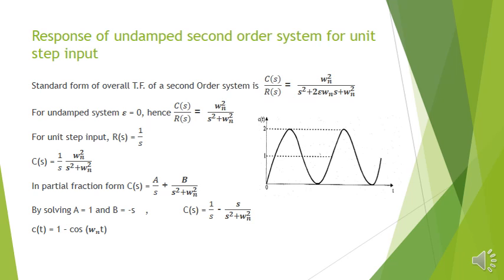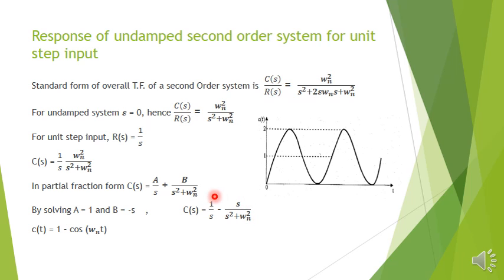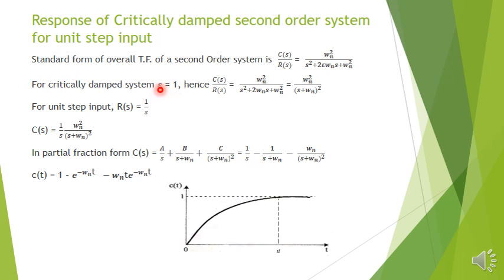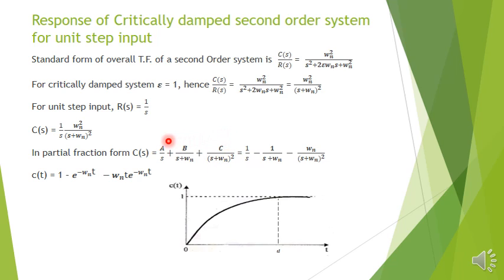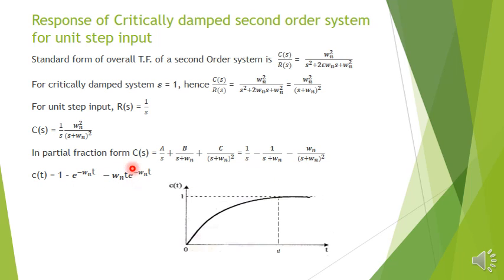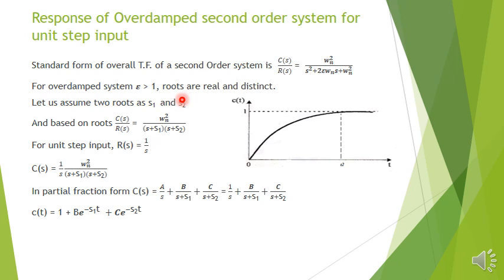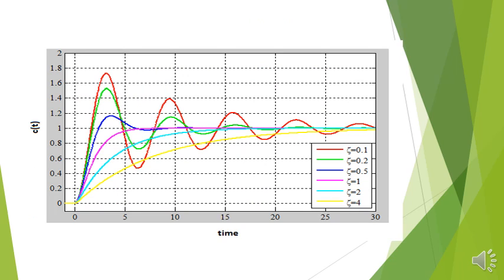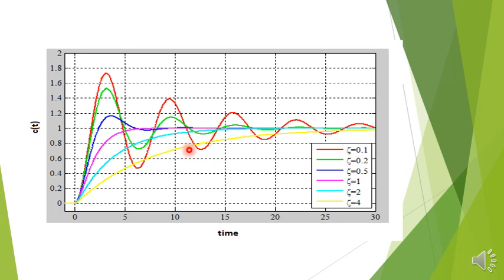Time Response analysis 3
Time response expression of second order critically damped, undamped and over damped systems are discussed in this session.